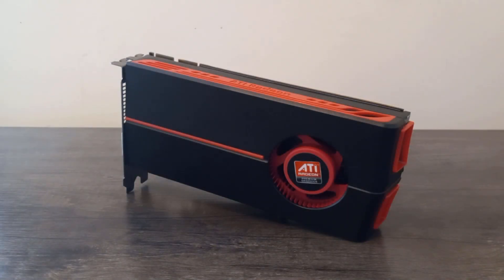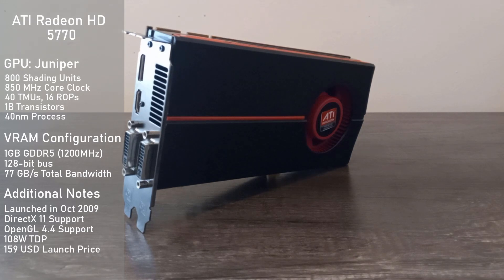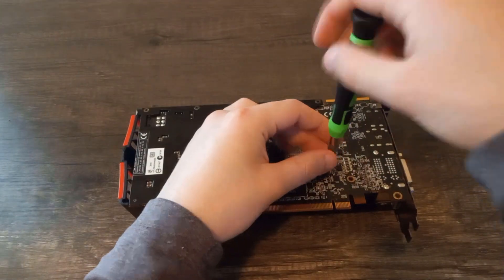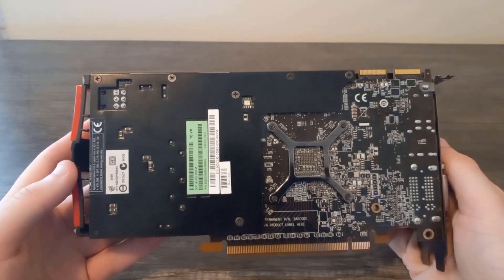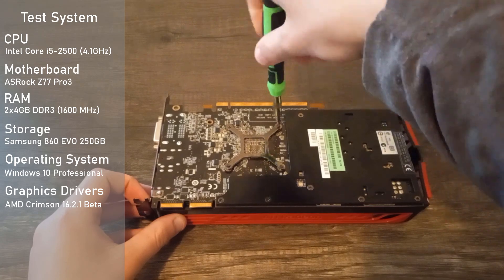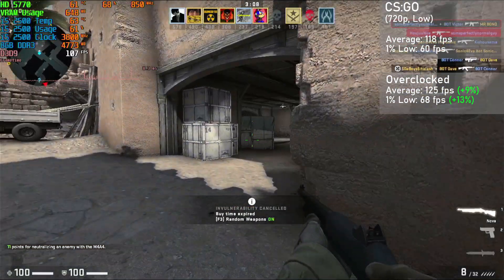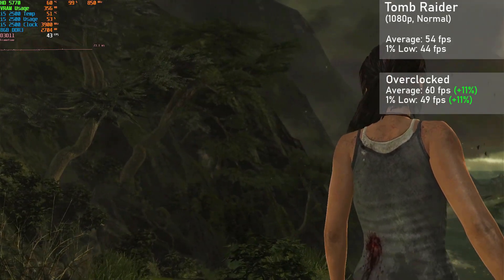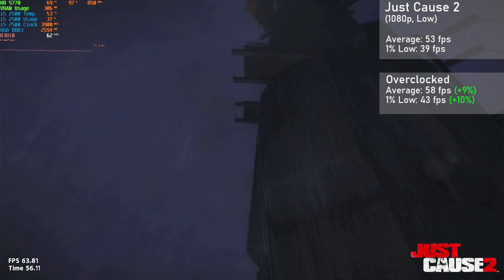The Radeon HD 5770: 2009's Mid-Range King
In this video we take a look at the Radeon HD 5770, ATI's mid-range king of 2009, and seeing how it holds up in a few newer games.